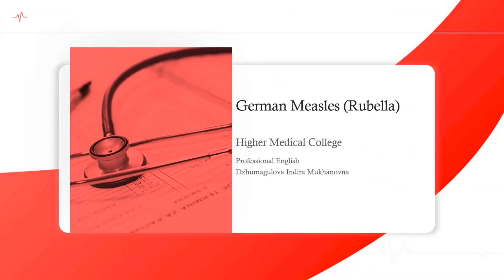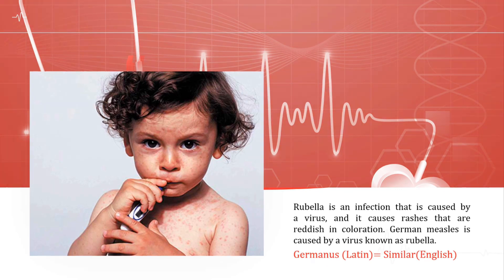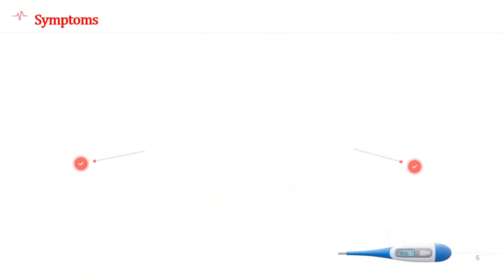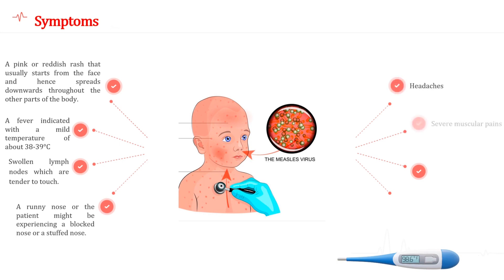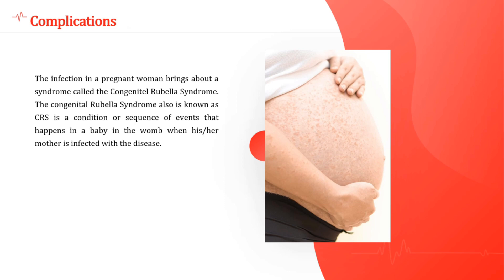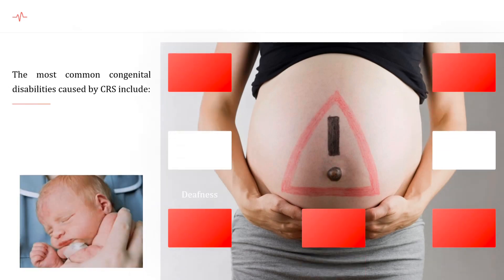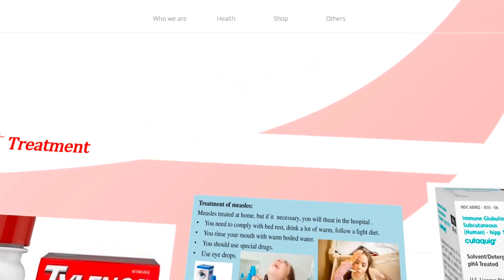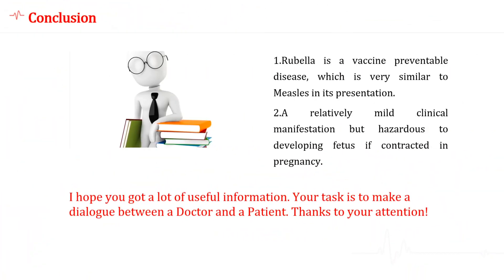Rubella / Джумагулова И.М.